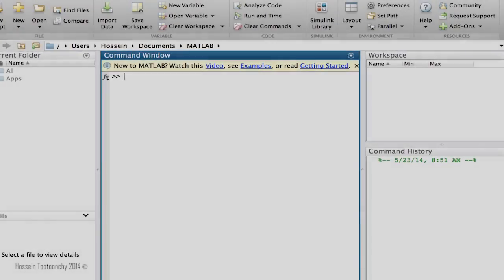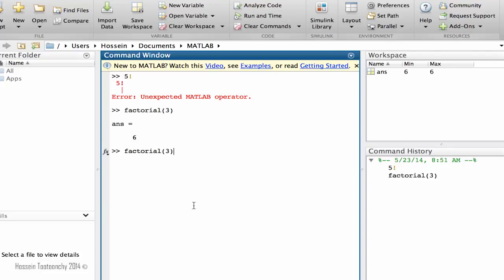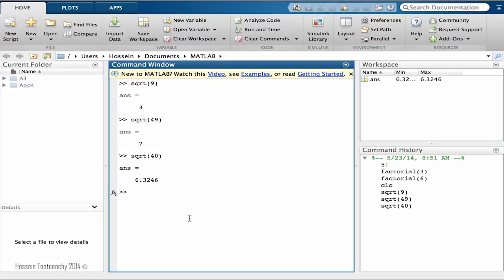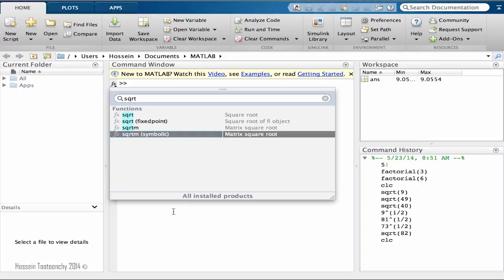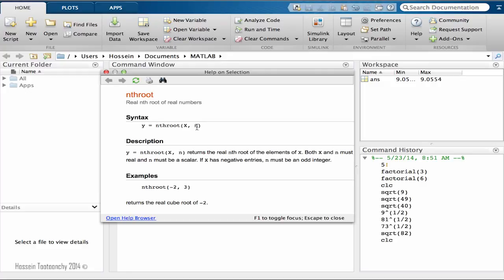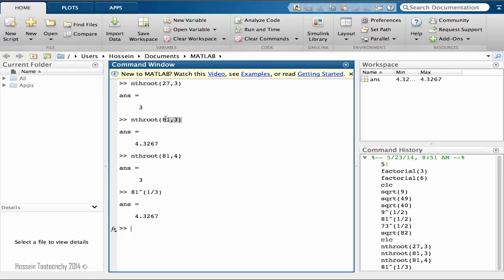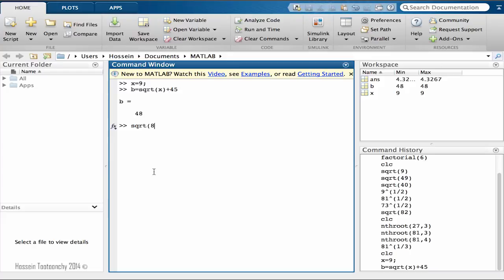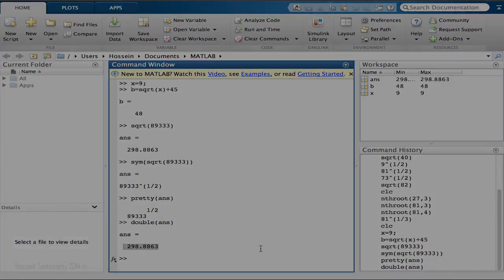Learning MathLAB Programming x19 Essential Functions